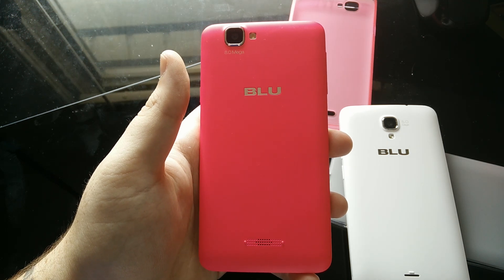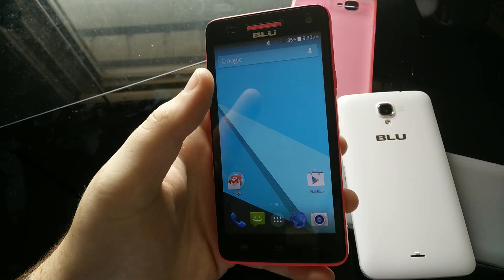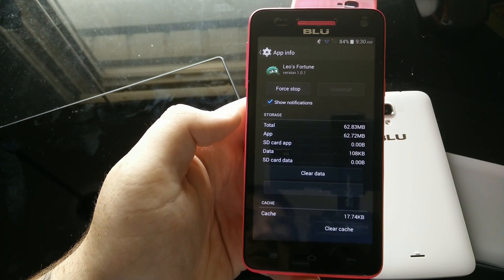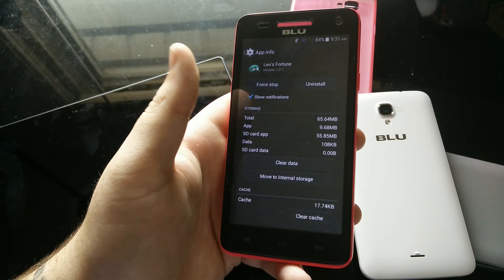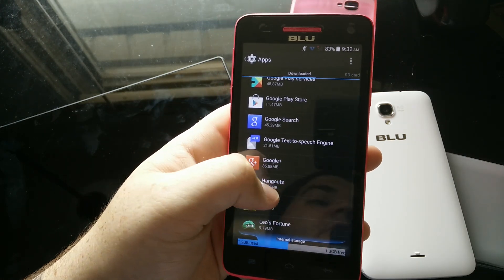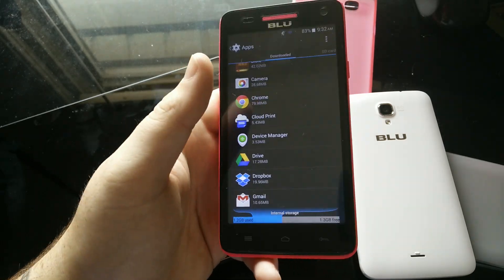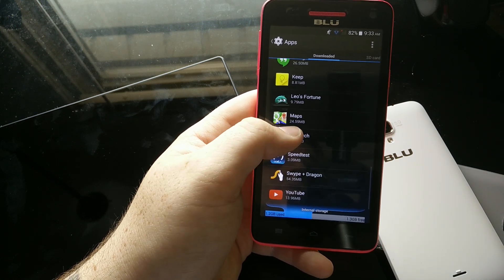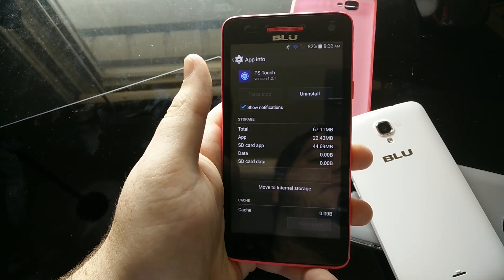[Tutorial] How to Move Apps to SD card on Blu Studio 5.0C HD and Studio C Mini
When you have an Android device with only 4 GB of internal storage, you're going to want to learn this little trick to keep what little storage you have left clean.